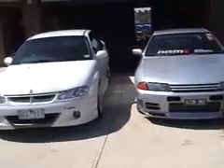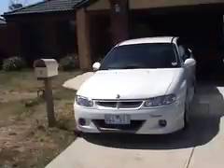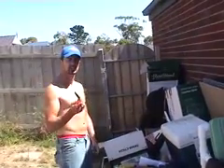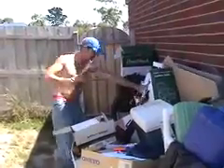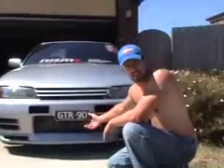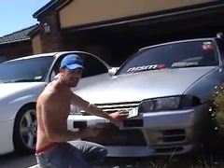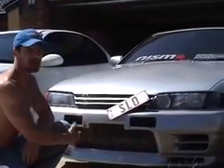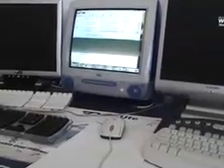Fast plates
Breno removes skyline plates. how to make custom plates. holden number plates.,